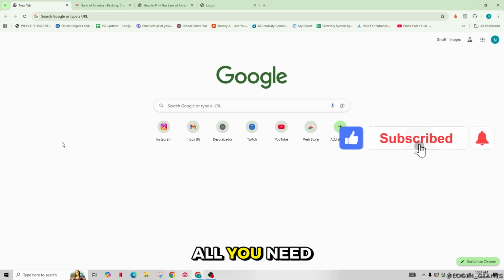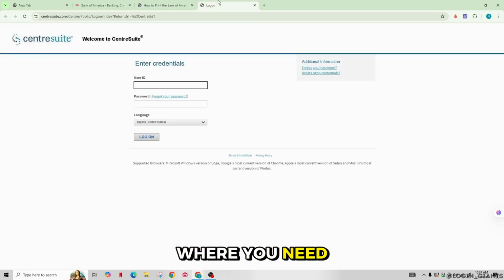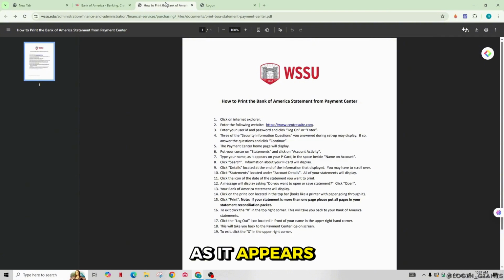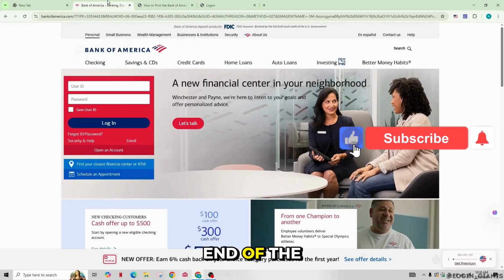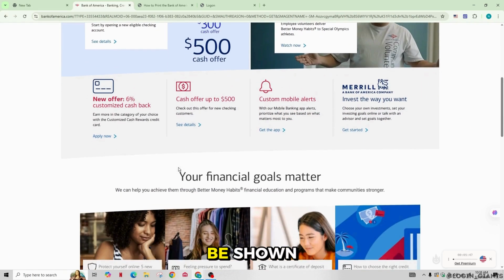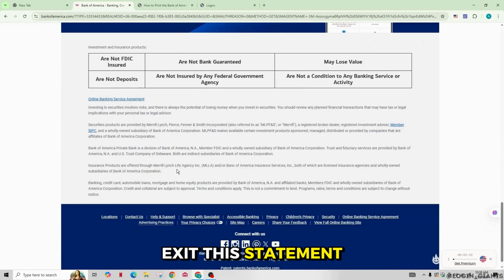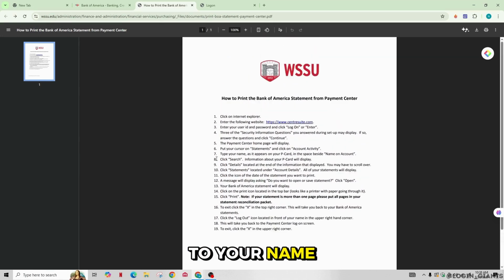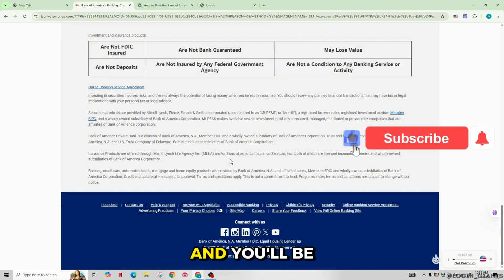How to Download BOA Statement | View & Print Bank of America Statement Online From Payment Center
Learn how to download your Bank of America (BOA or BofA) statement in 2025! This step-by-step guide shows you how to access your transaction history, view monthly statements, and print them directly from the BOA app or online banking. Perfect for BOA customers who want to keep track of their account activity or save statements for record-keeping and taxes.

Timestamps:
0:00 Introduction
0:10 How to Download BOA Statement